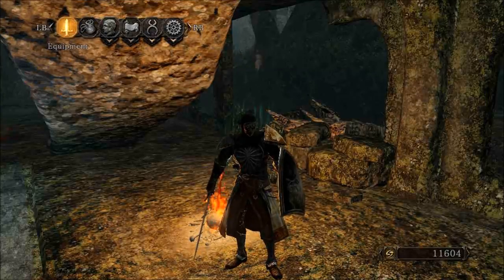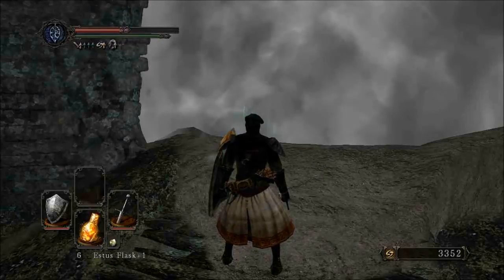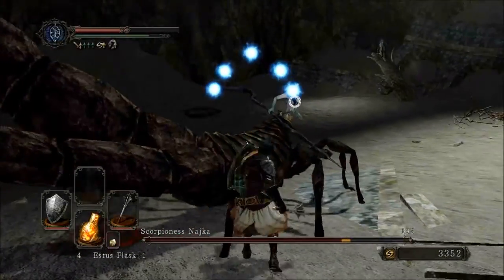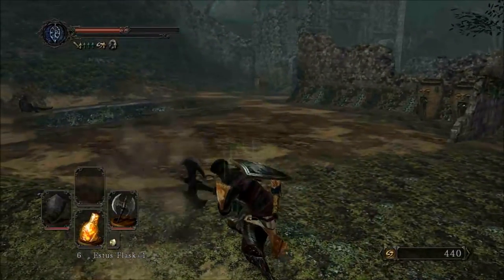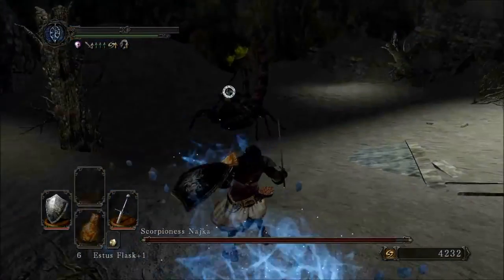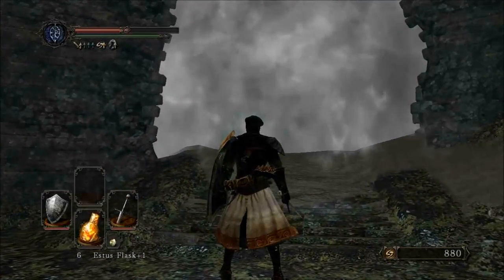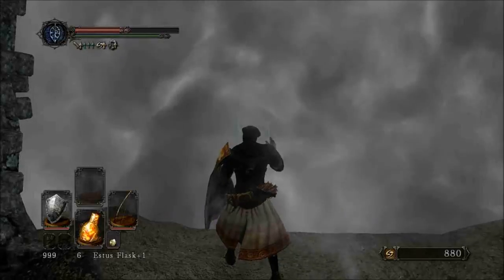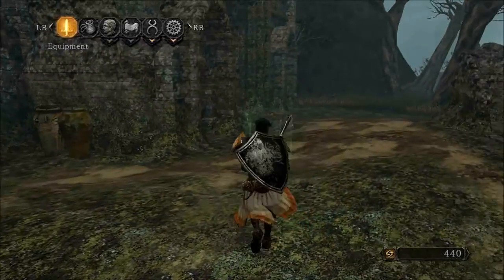Dark Souls 2, episode 58, Even MORE Najka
An entire episode of me taking more potshots at Najka? What Fun!